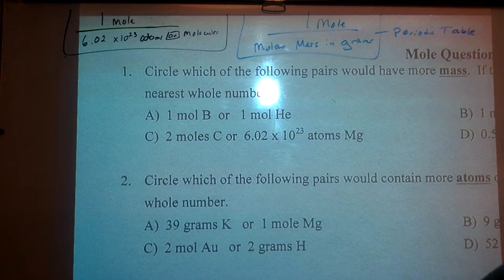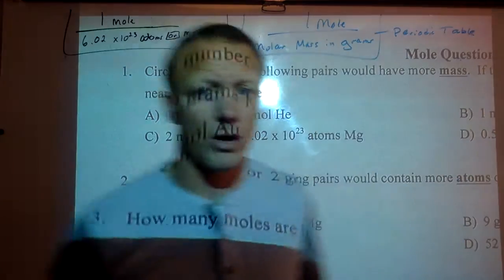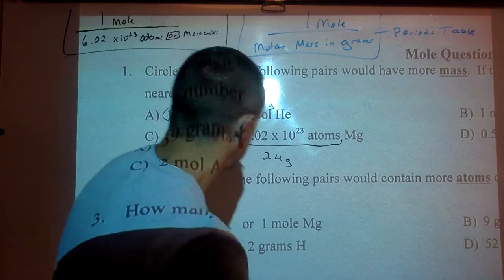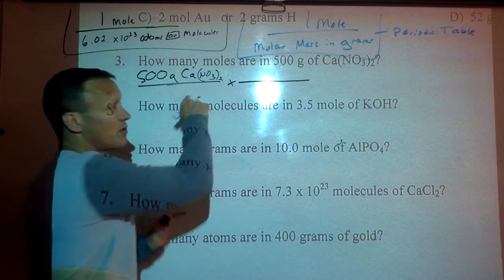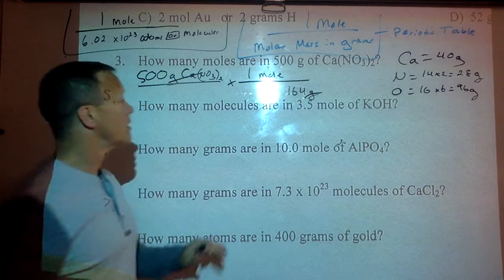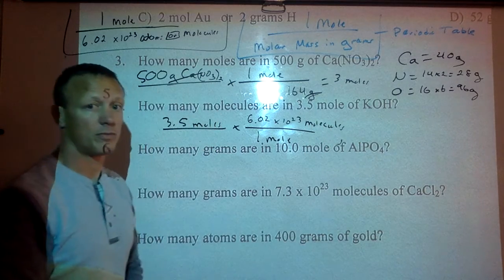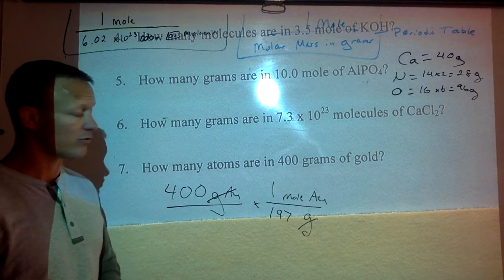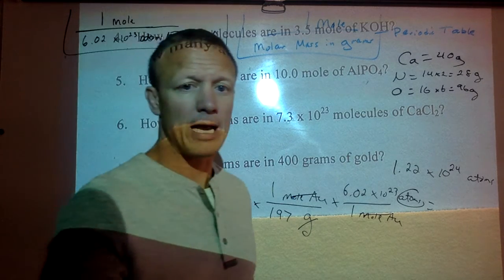Mole Mass Particle Conversions